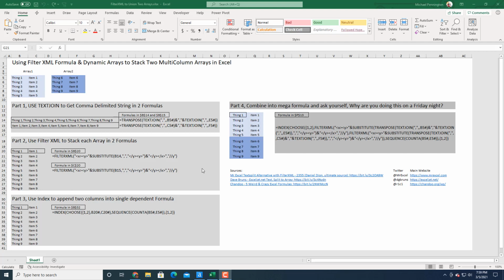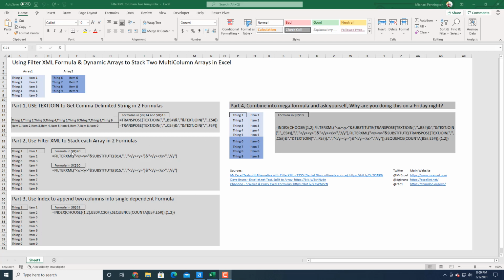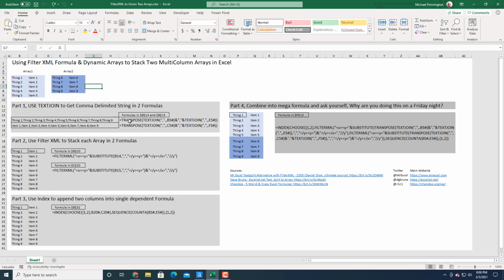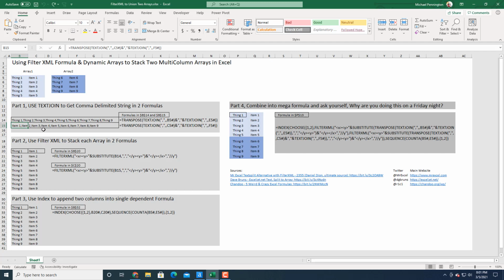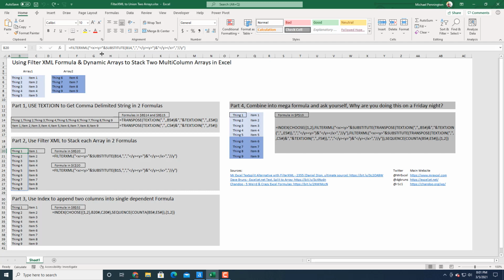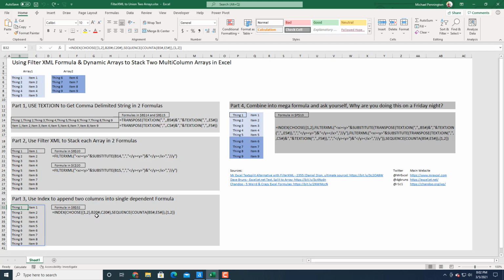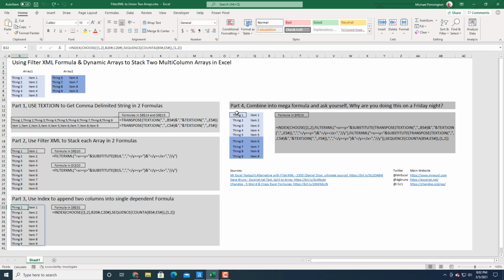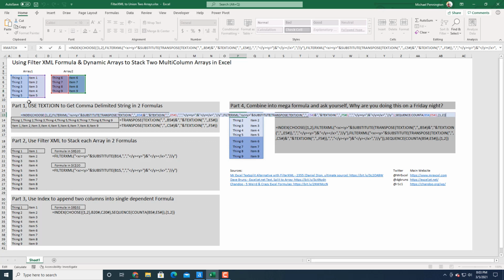Filter XML Formula to Union Multiple Arrays in Excel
Recently learned about this cool formula and I have finally been able to accomplish something in Excel that has eluded me. I'm sure there are better ways to accomplish, but I haven't been able to find them. Had hoped the formula would be a great deal shorter, but to no avail. Hope it is helpful.

Sources:
Mr Excel Textsplit Alternative with FilterXML - 2355 (Daniel Dion, ultimate source)